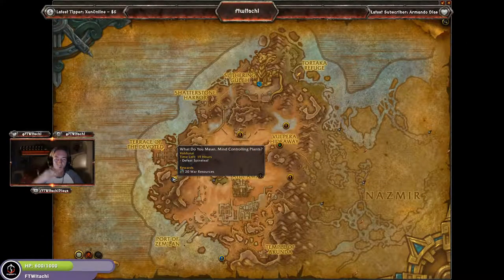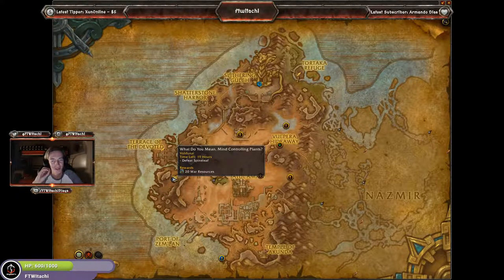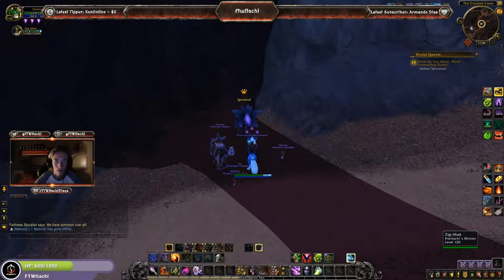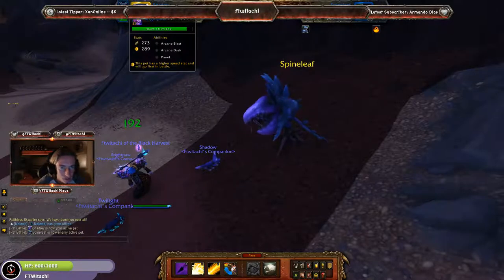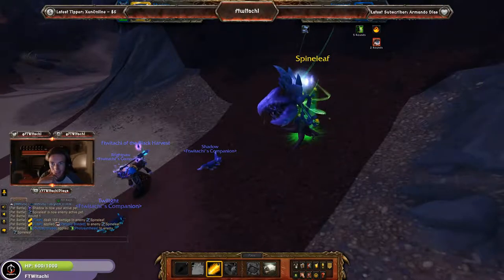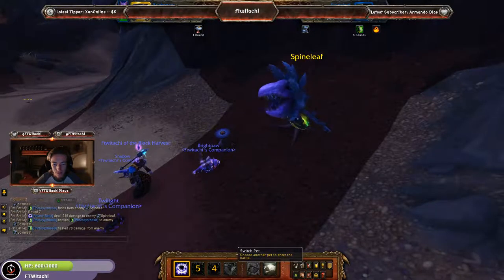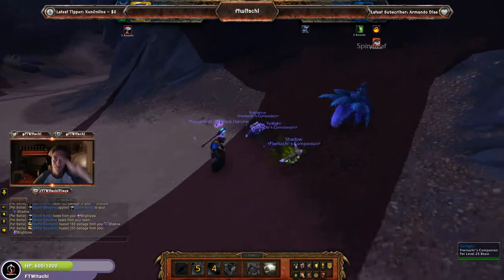BFA PET TAMER SPINELEAF! | PET BATTLES | WORLD OF WARCRAFT 🎮🎮🎮